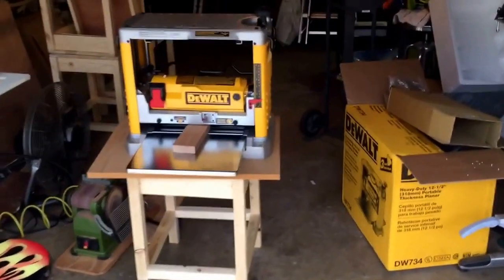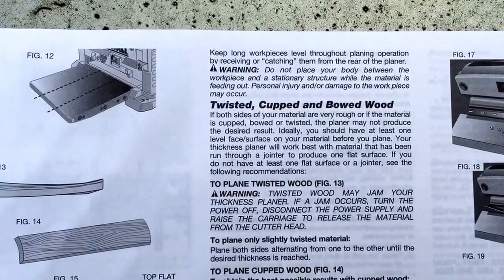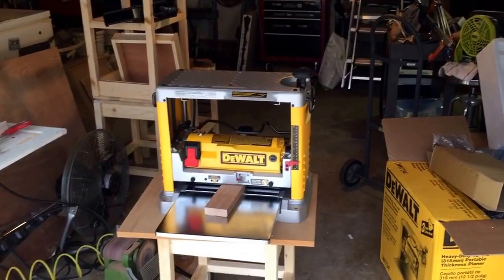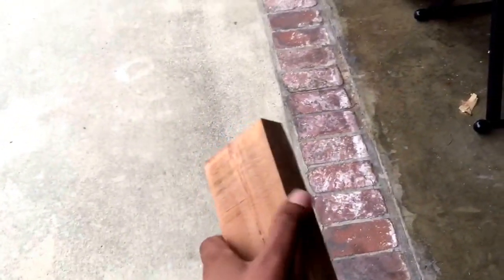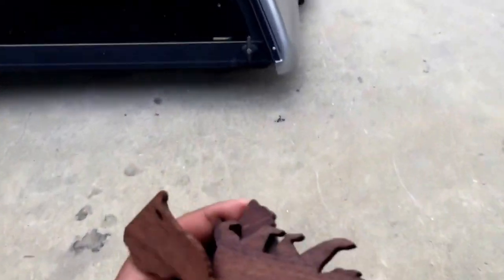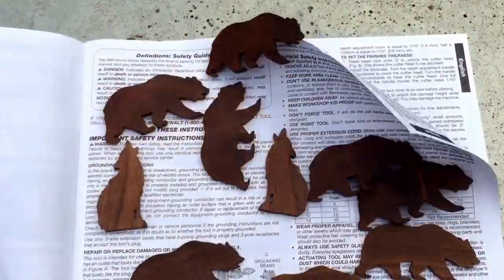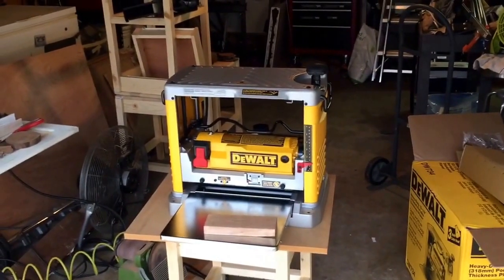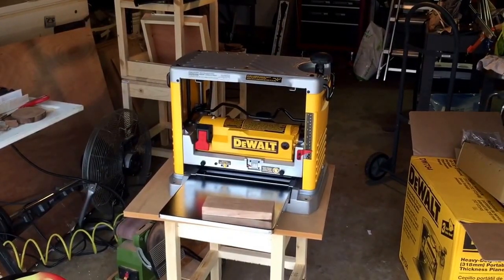Jointer or planer first ? Dewalt DW734 planer.